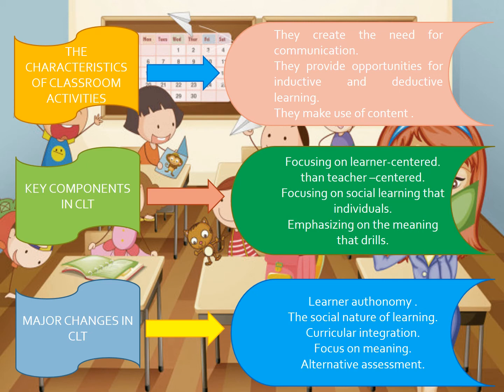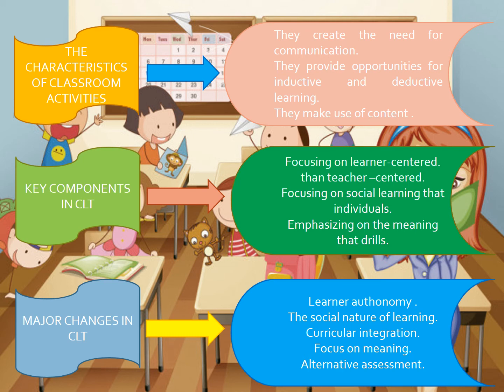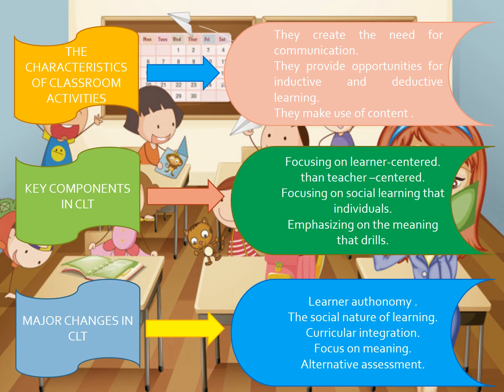Current trends in Communicative Langauge Teaching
CLT